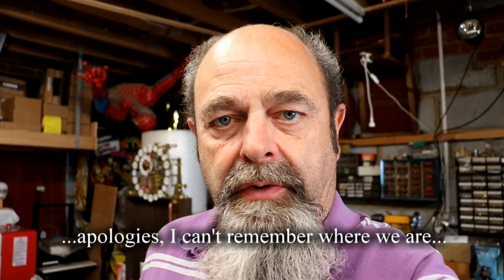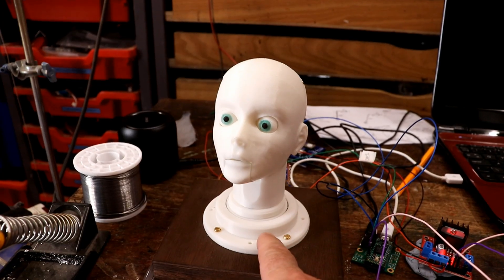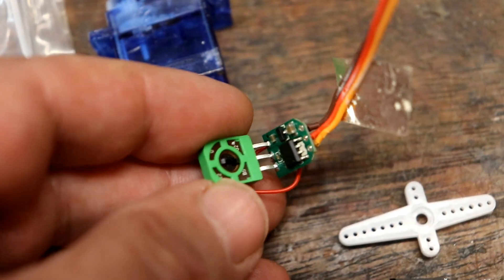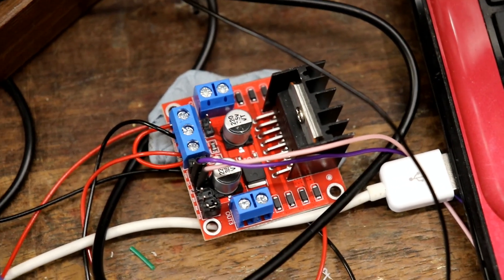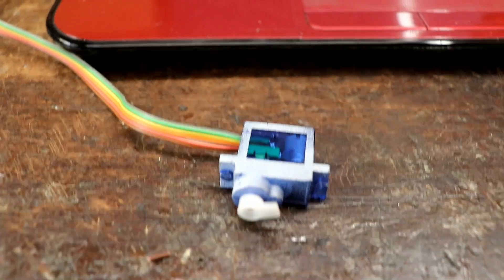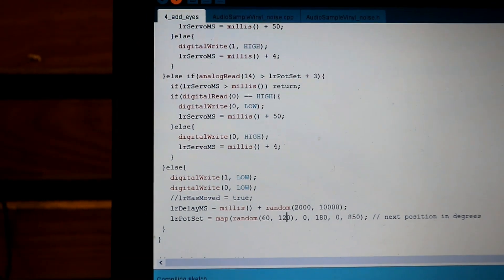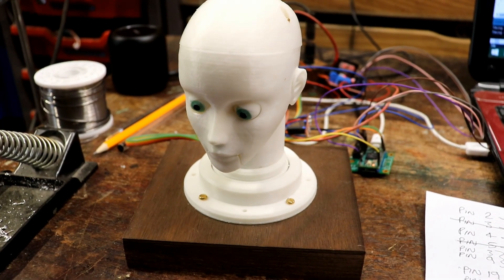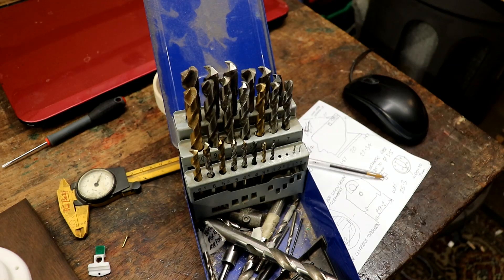Part 6 - How to take control of a servo motor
Now to try and work out a way of stopping the automaton head from vibrating in such a disturbing manner! The servo motor that allows her to look right and left can't cope with the momentum of her head and repeatedly tries to correct the issue...

An idea: contect the servo's potentiometer to the Teensy microcrontroller and use the spare H-bridge to control it's motor. It then knows where it's pointing and can slowly turn it.

I was so pleased the rewired servo worked so well. No more vibrating and she looks right and left really slowly. Best of all the Teensy knows where the servo is pointing even when the power is switched on.